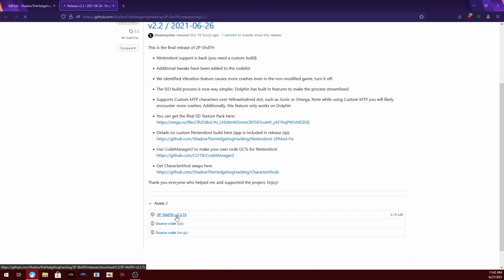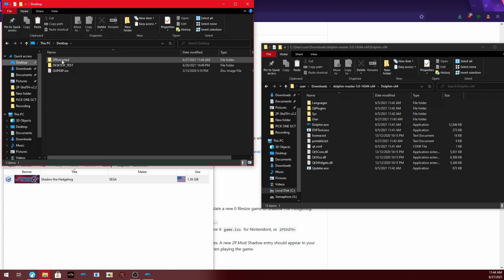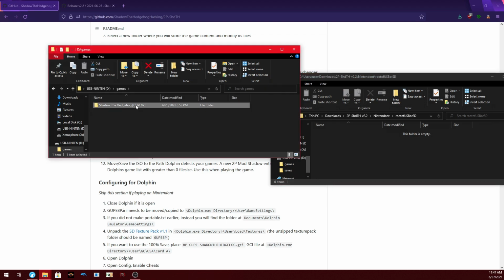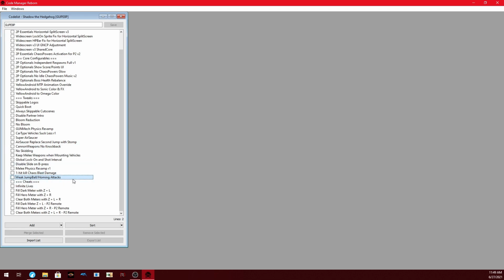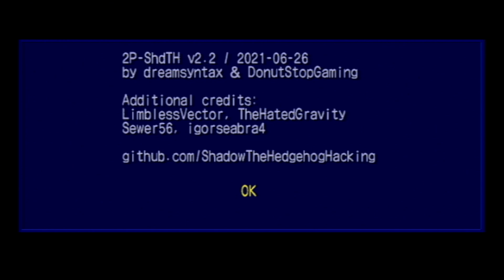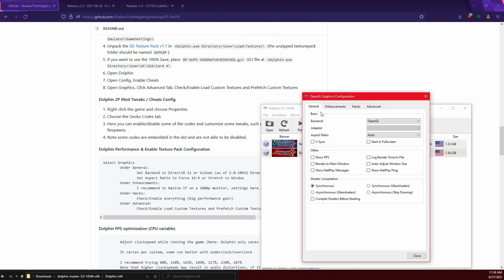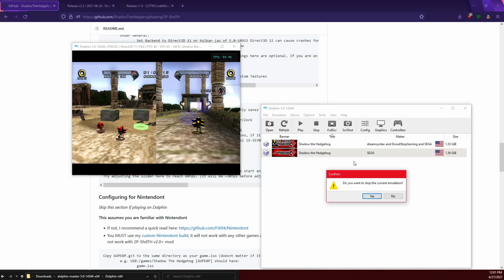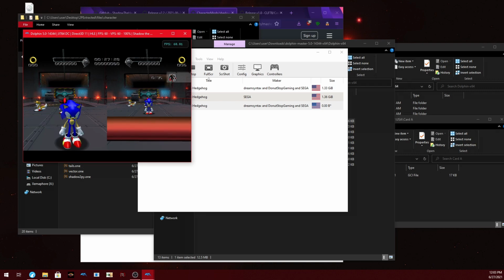Shadow 2P Mod - How To Setup v2.2 [Nintendont & Dolphin]